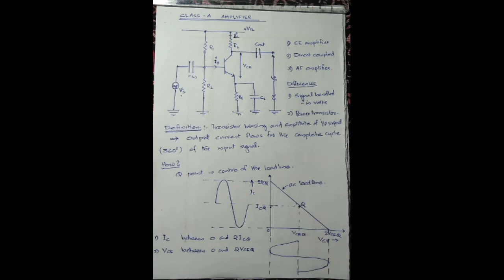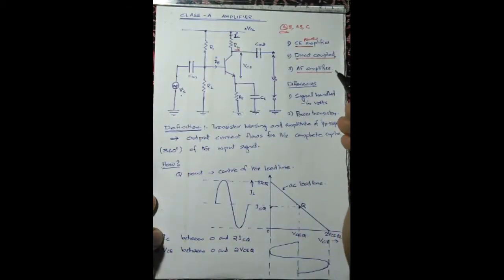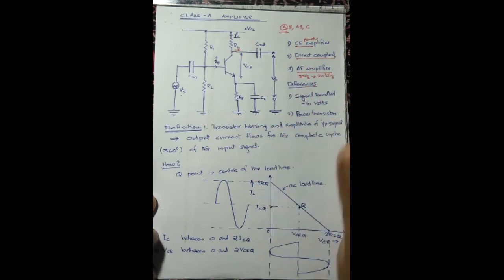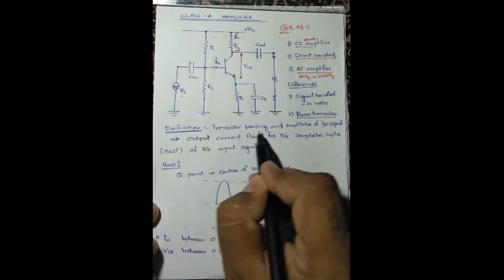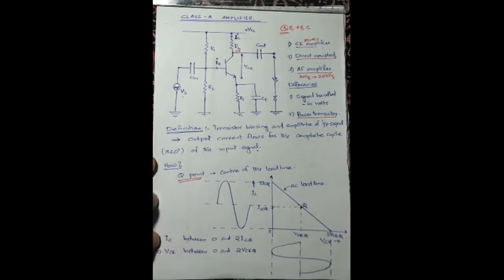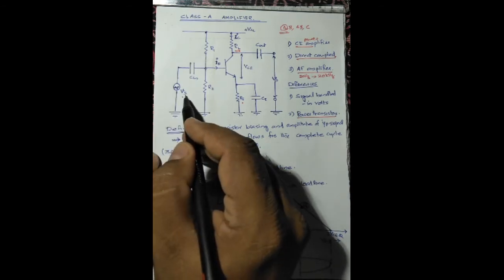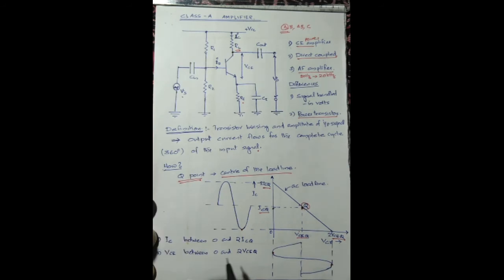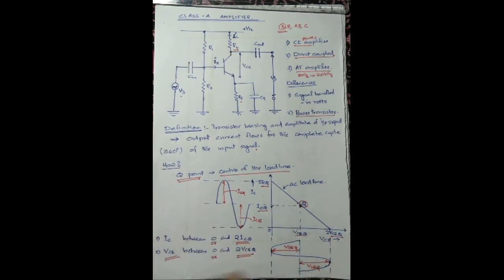Class A amplifier - Introduction and Load line